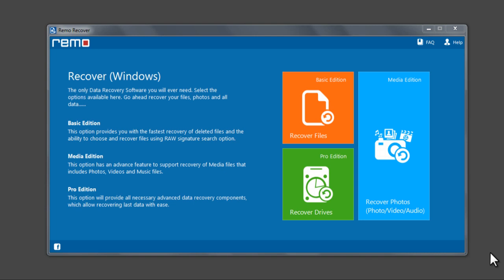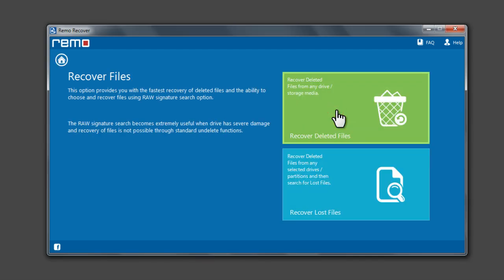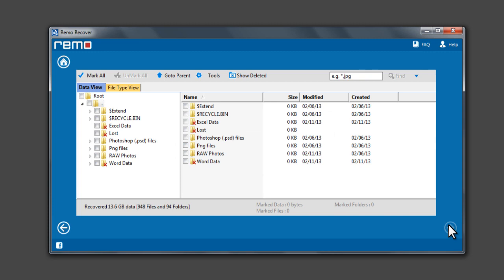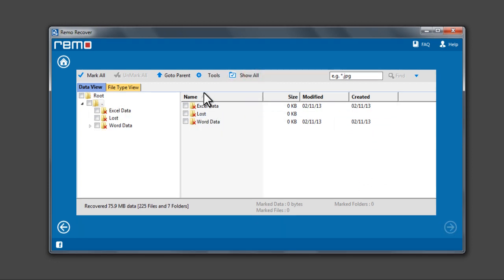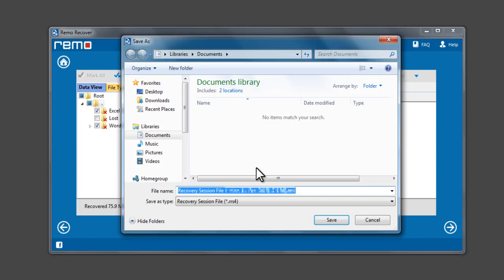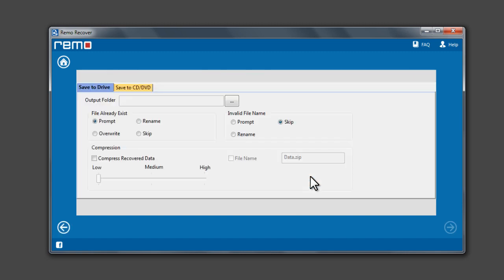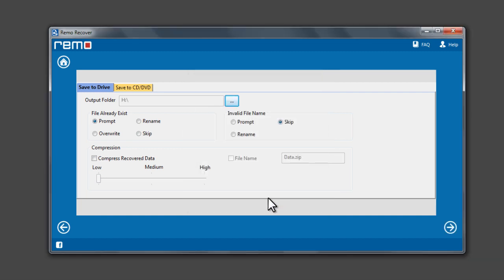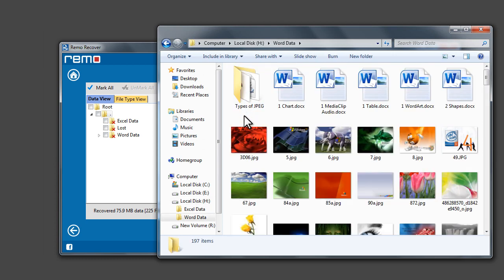How to recover deleted files - From Windows 10, Windows 8, Windows 7 - Data Recovery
Video tutorial on how easily you can recover deleted files using Remo Recover Windows software. This simple demo gives you a fair idea on how to recover accidentally deleted files